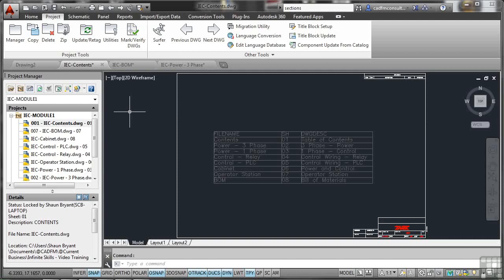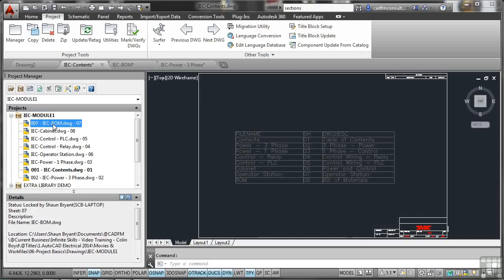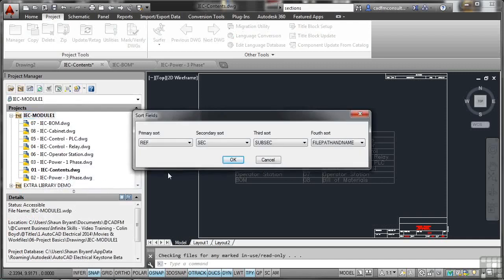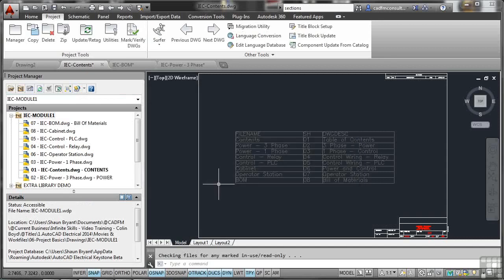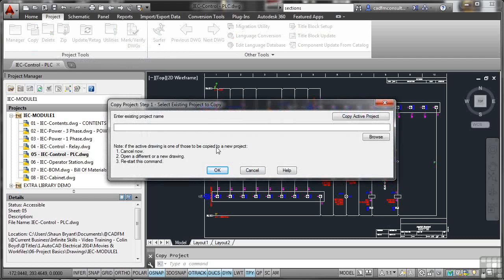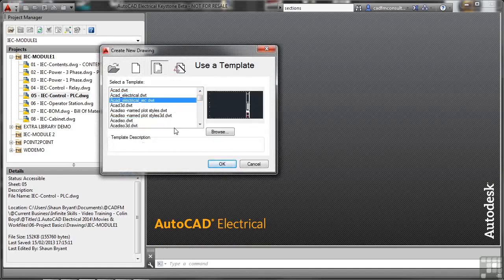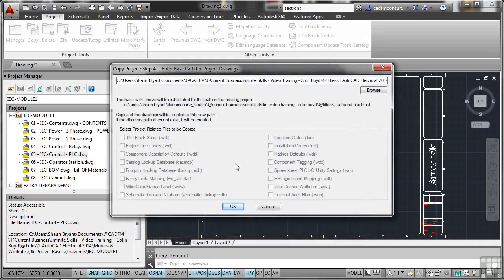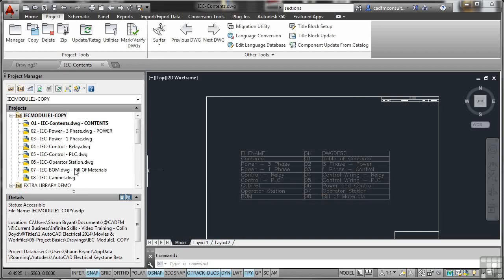Part 14 Making Further Changes And Copying Project; AutoCAD Electrical Tutorial